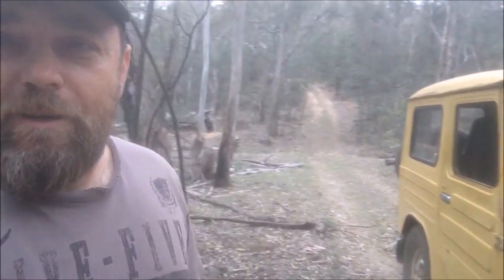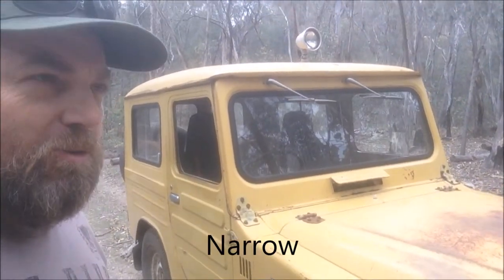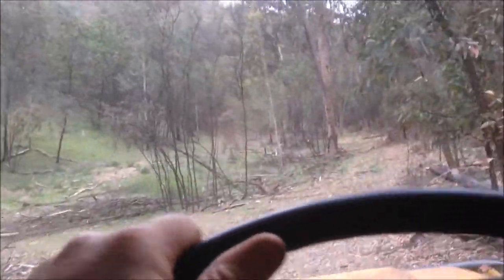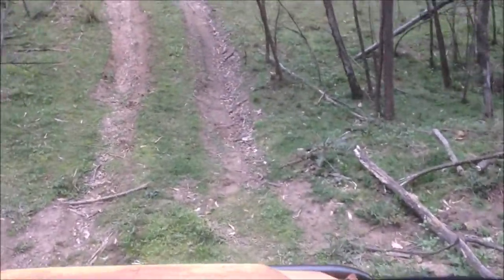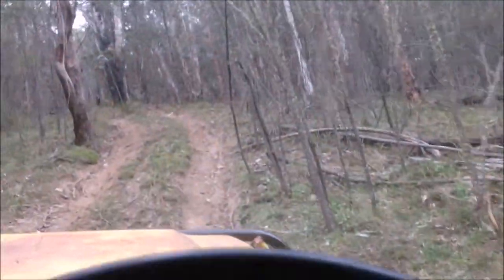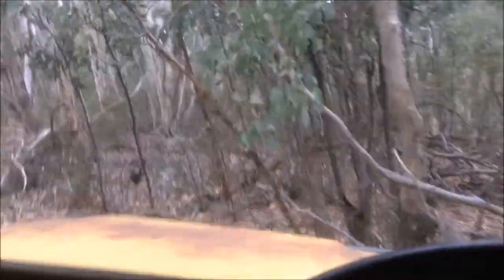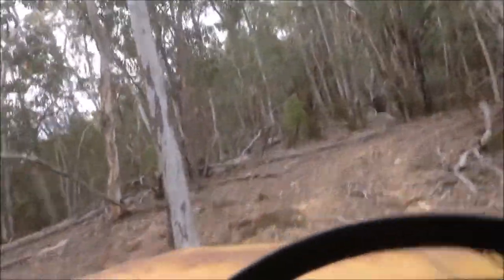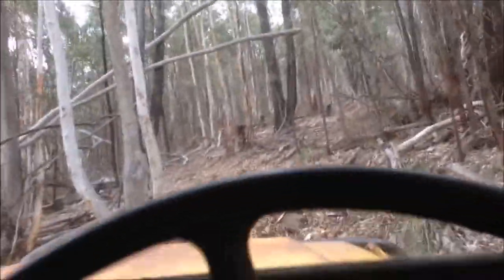The Daihatsu That Could - The Hill Climb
Just how capable are these little old Daihatsu 4WD's? Lets see..